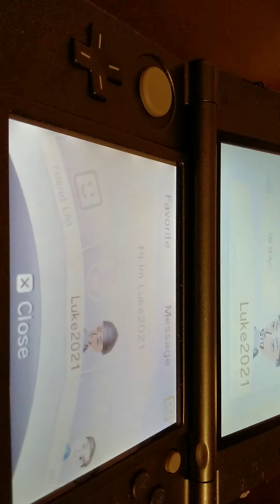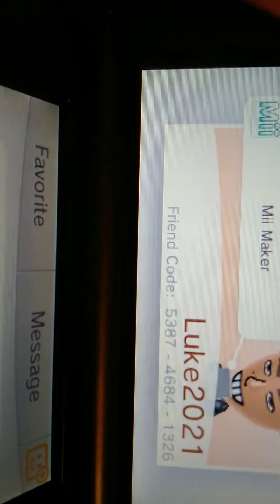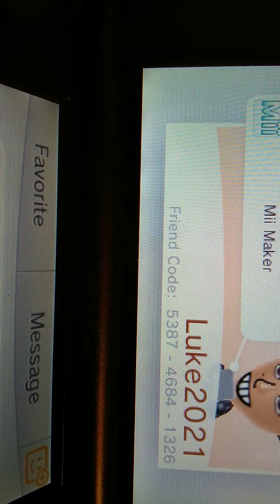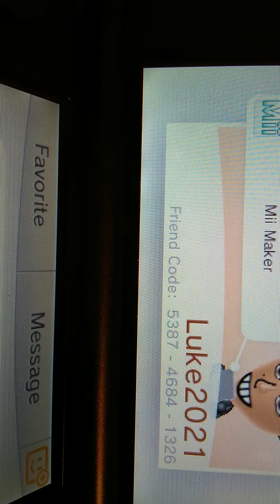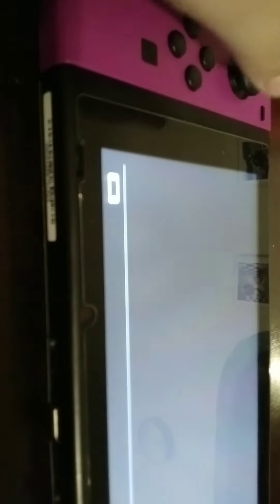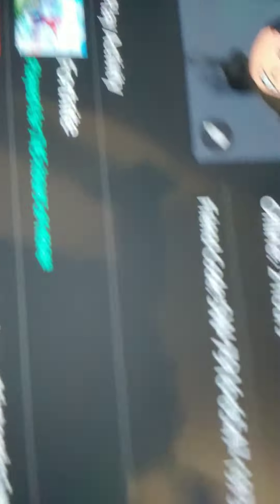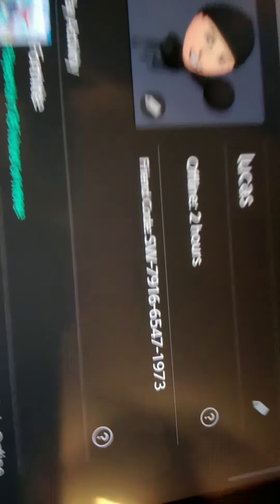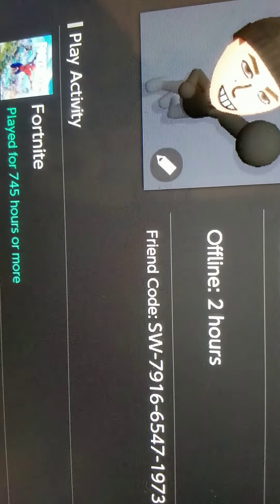my friend codes ds and the nintendo switch